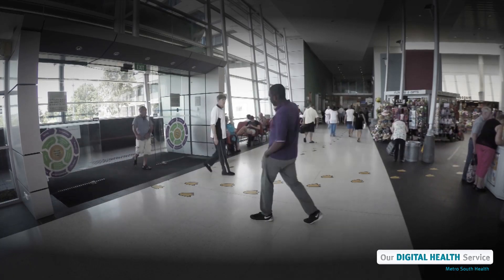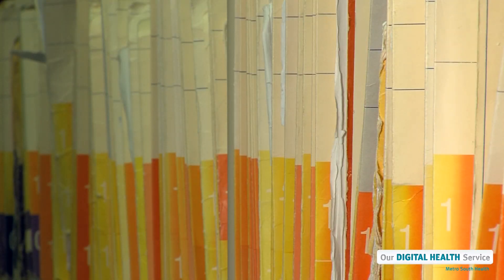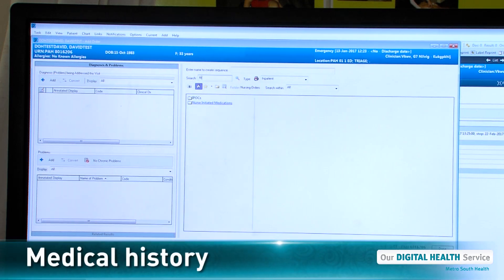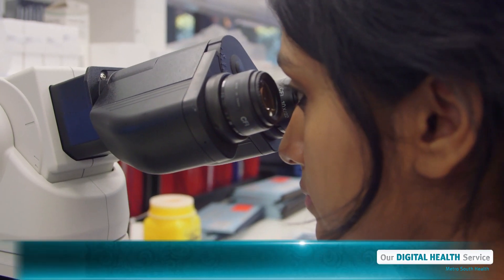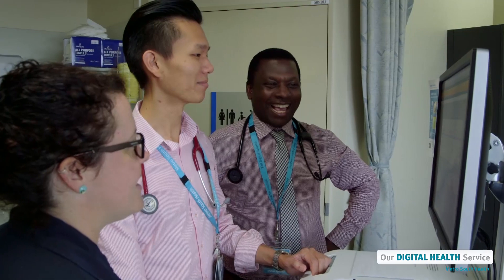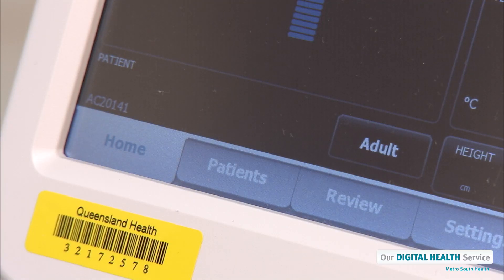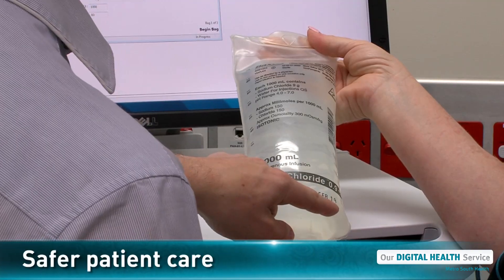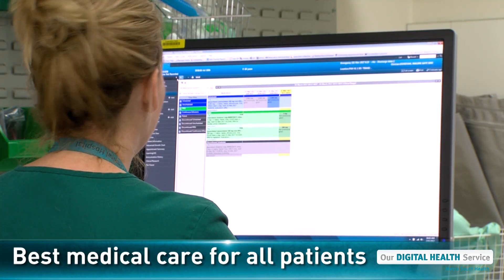What is a Digital Hospital?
What is a Digital Hospital? In a digital hospital, patient medical information is typed straight into a computer and stored electronically, in a secure computer system. Watch the video to find out more!